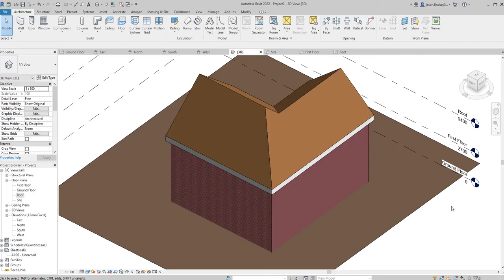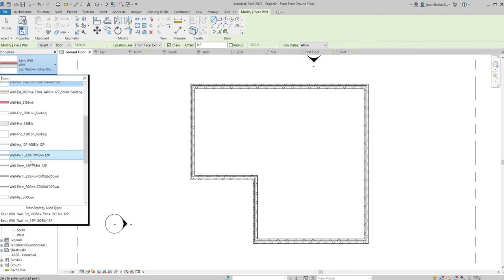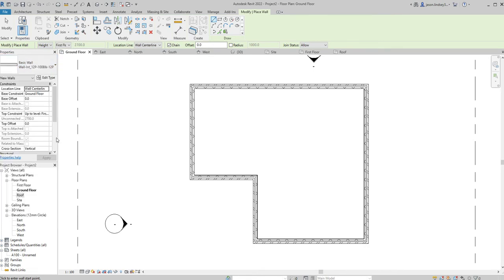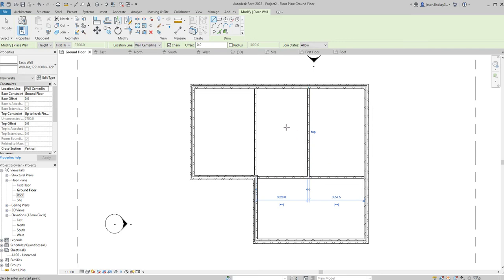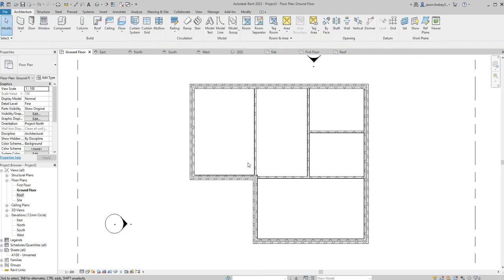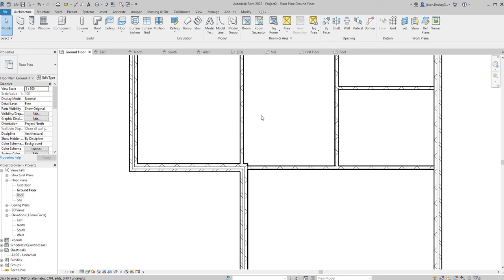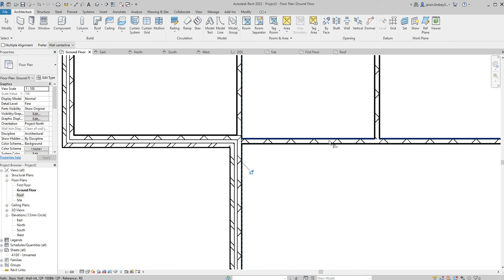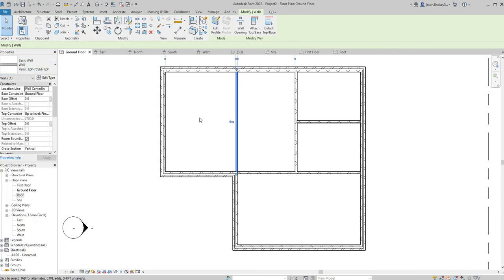06 Drawing Interior Walls and using the Align Tool in Revit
In this video I demonstrate how to draw Interior Walls in Revit.  I also show you how to use the very useful Align tool in Revit.